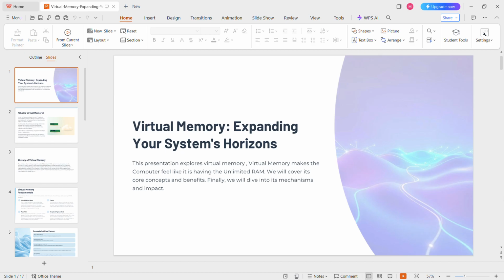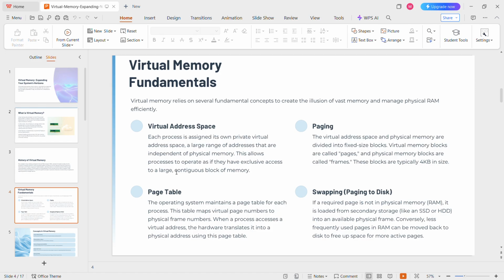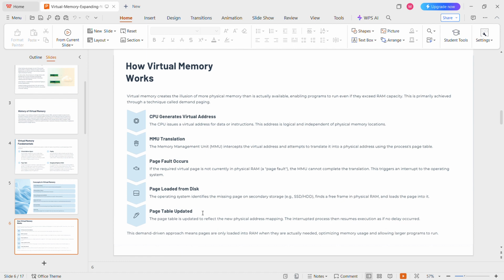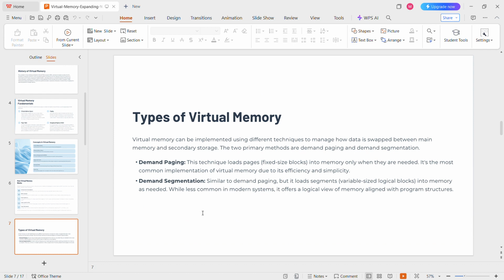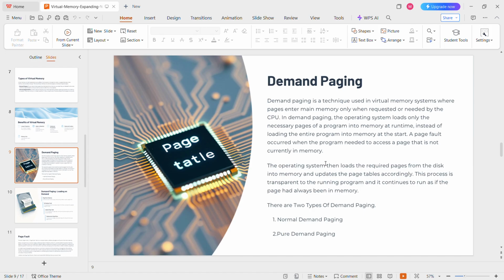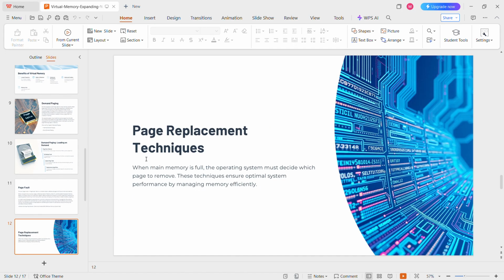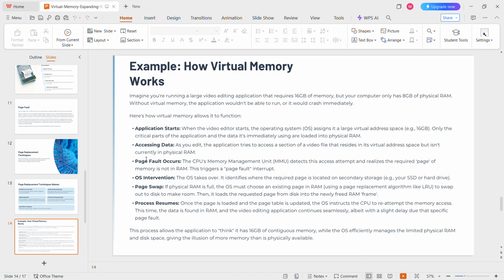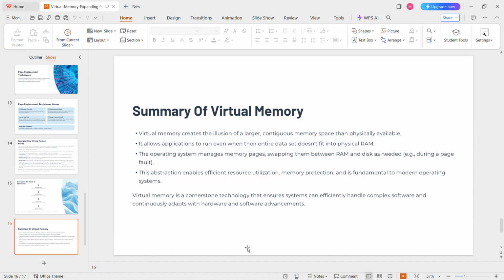Fully Explanation Of Virtual Memory......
🧠 What is Virtual Memory? | Explained Simply for Beginners 💻

Ever wondered how your computer runs big applications even when there’s not enough physical RAM? 🤯 That’s where virtual memory comes in!

In this video, we’ll break down the virtual memory concept in a simple, visual, and beginner-friendly way:

✅ How does it work with RAM and the hard drive (or SSD)?
✅ What’s the role of the operating system and page files?
✅ Why is virtual memory important for multitasking and performance?
✅ What are page faults, Demand Paging, and swapping?

Whether you’re a student, tech enthusiast, or just curious about how computers manage memory behind the scenes, this video is for YOU! 🚀